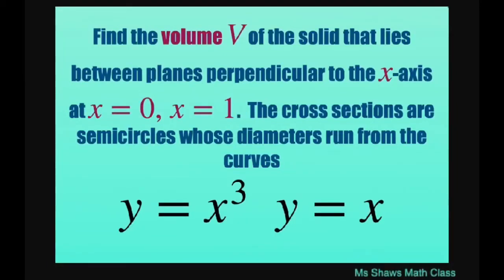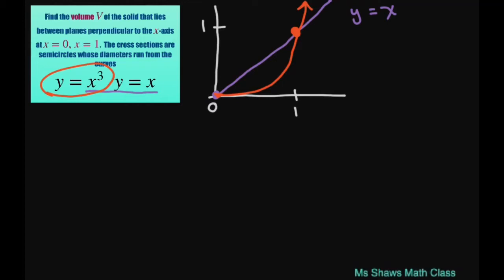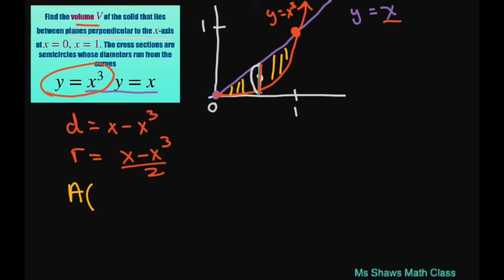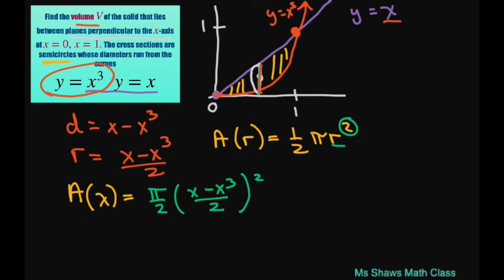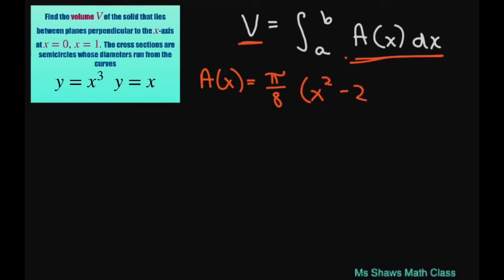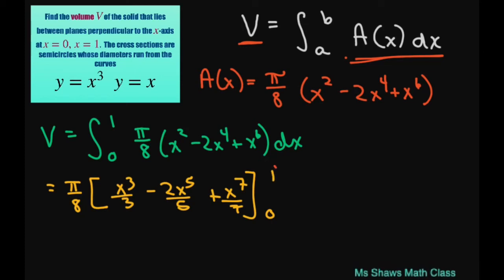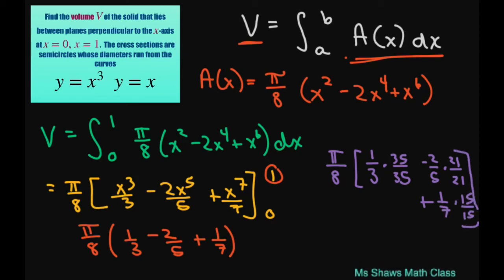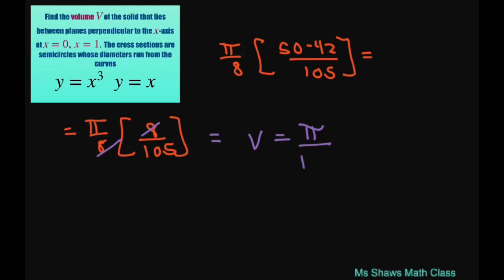Find volume of solid between planes perpendicular to x Y = x^3, y =x. Cross sections are semicircles